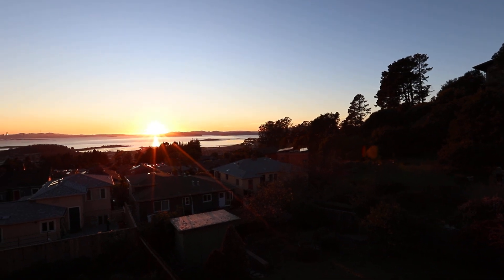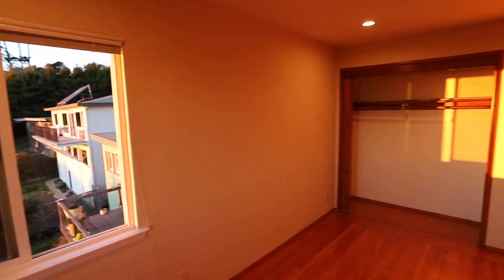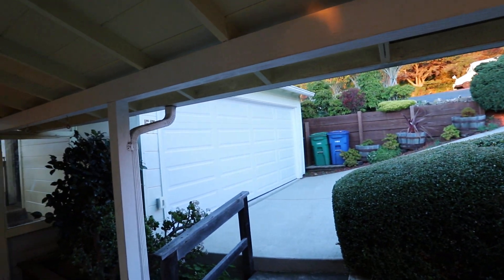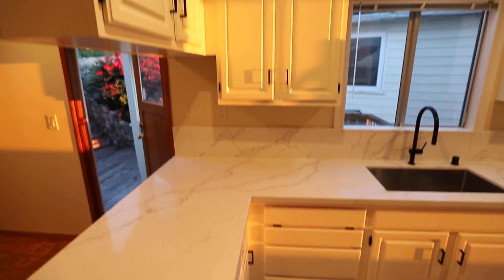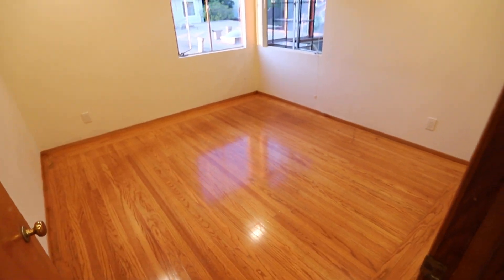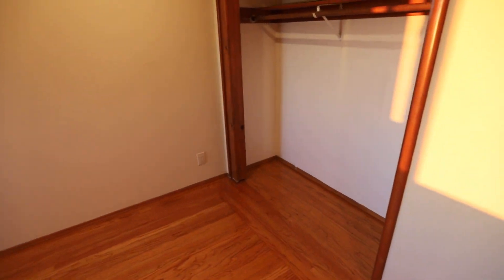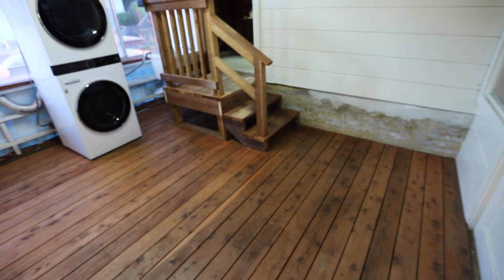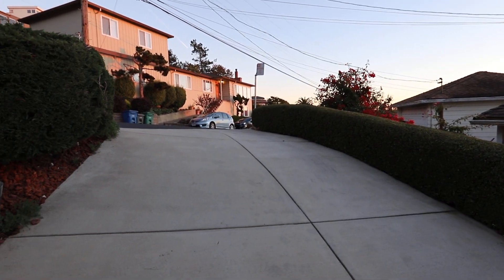Kensington: Top Floor Three Bedroom Flat w/ 2 Car Garage & 5 County View for Rent